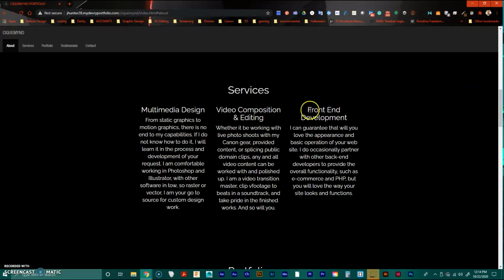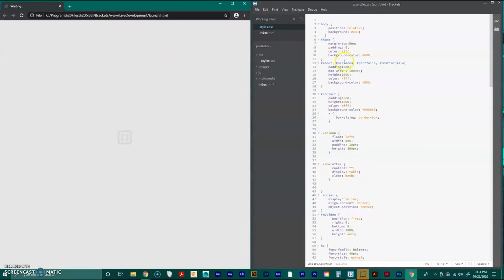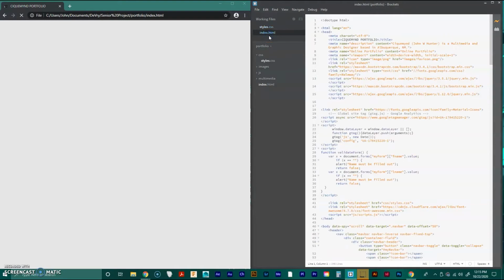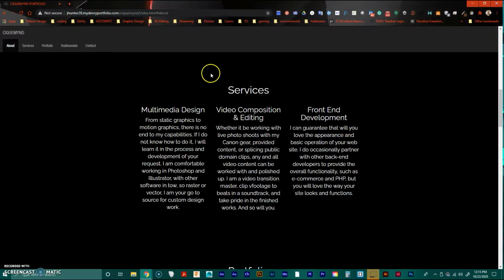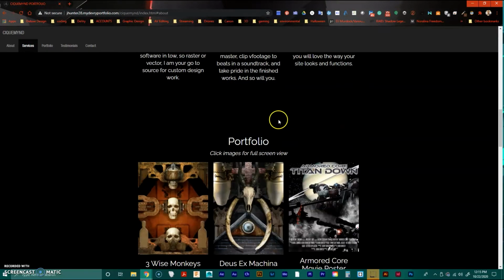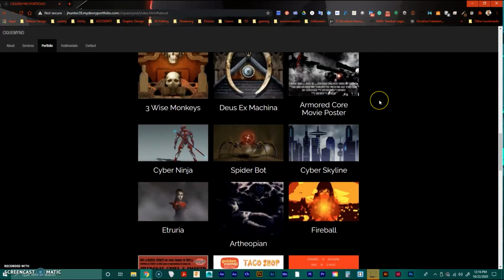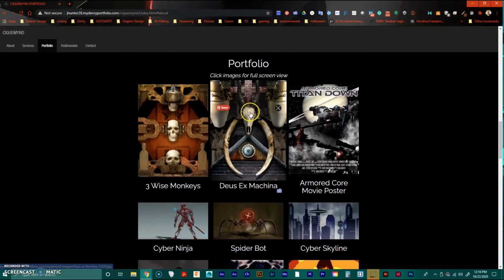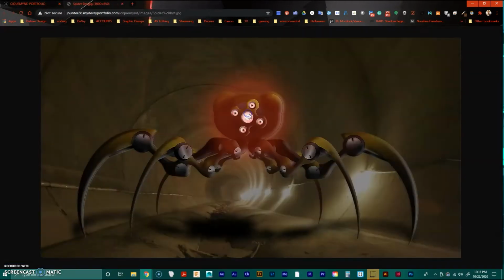HUNTER MDD461 FINAL PRESENTATION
Portfolio presentation for my last Multimedia Design & Development class.